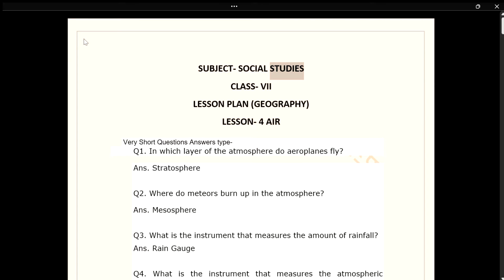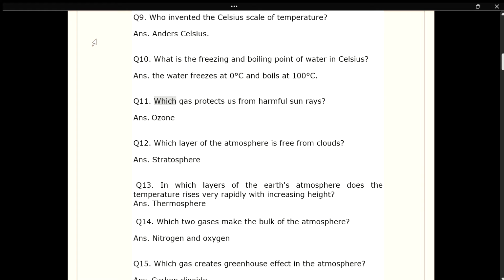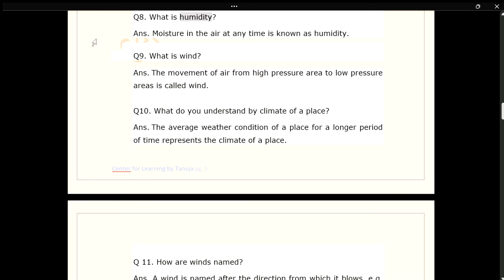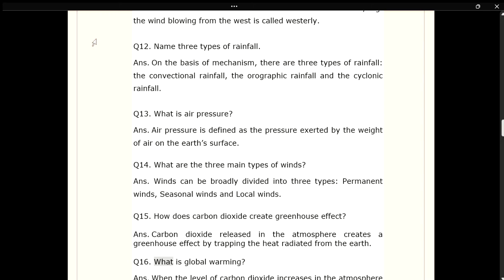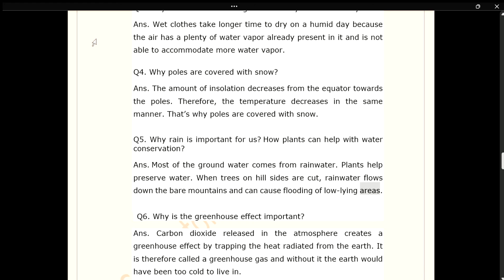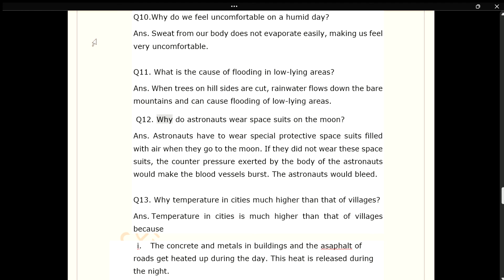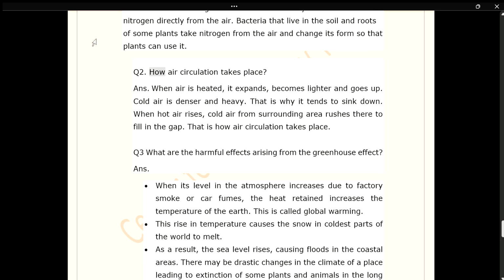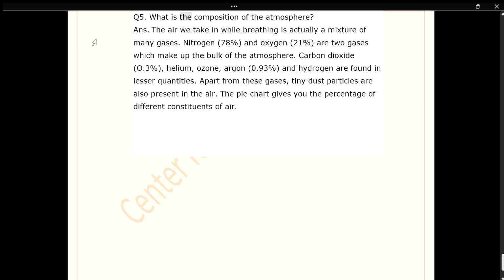lesson plan of class vii geography lesson 4 air Question Answers of Lesson 4 Air Class 7